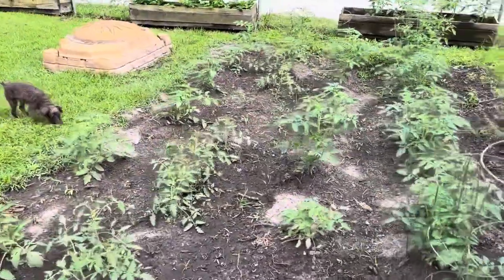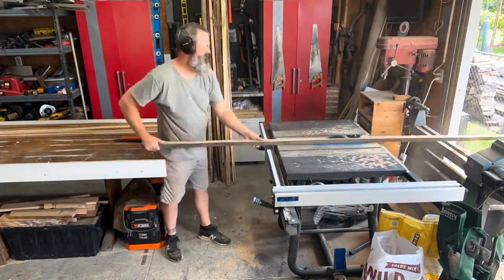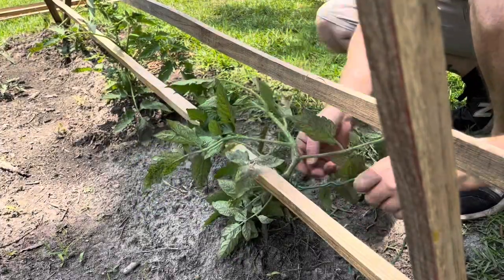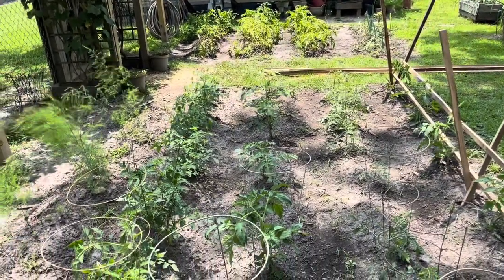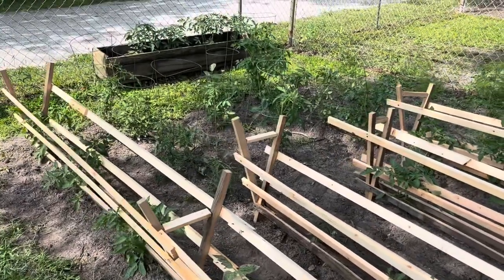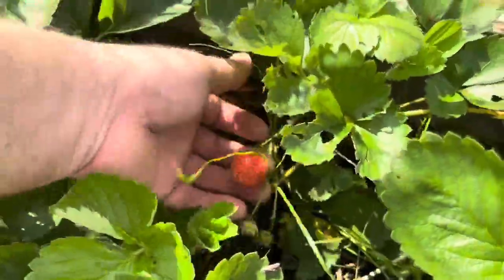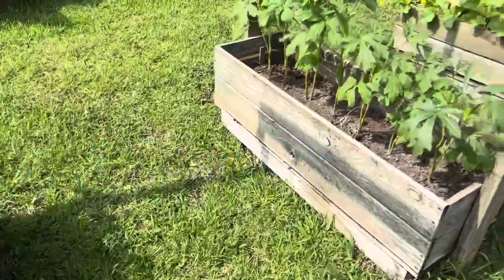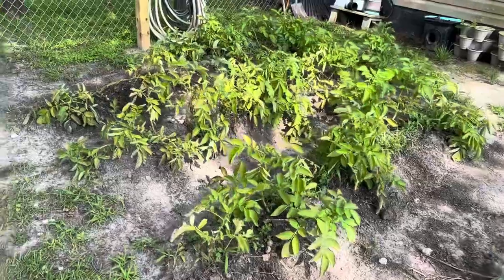Scrap wood tomato trough + garden tour